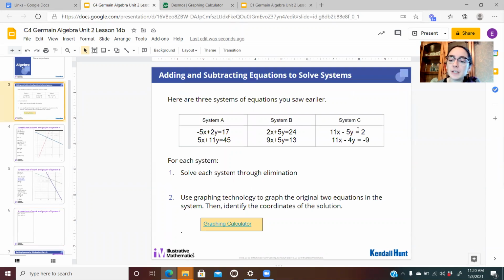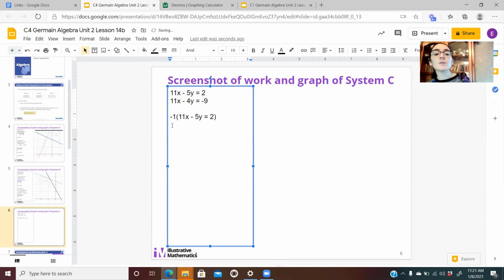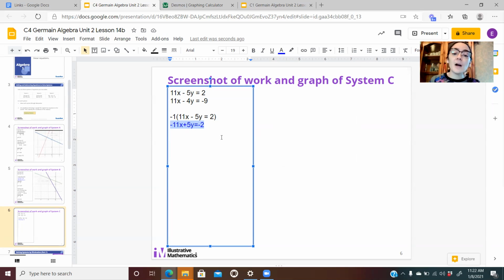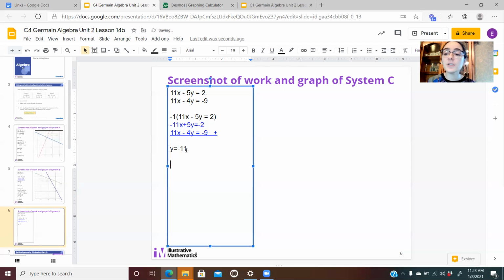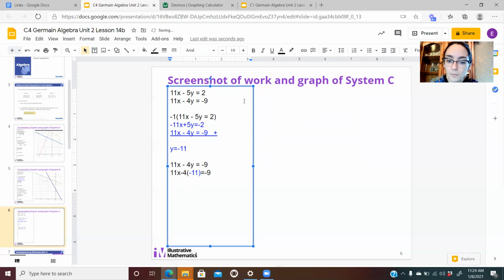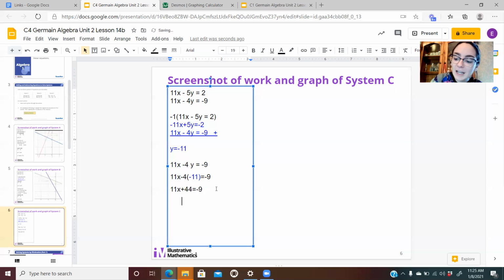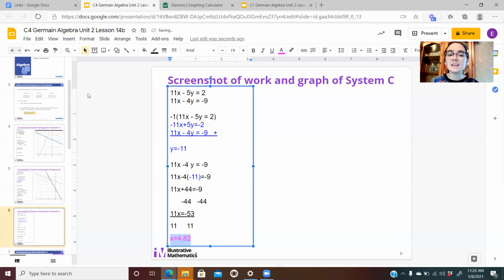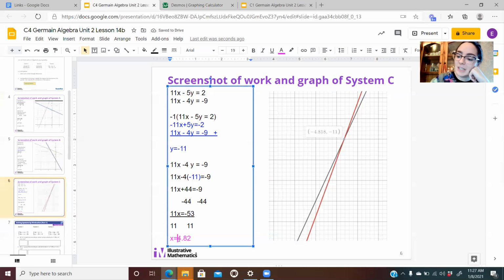Algebra Unit 2 Lesson 14 System 3 Work Through